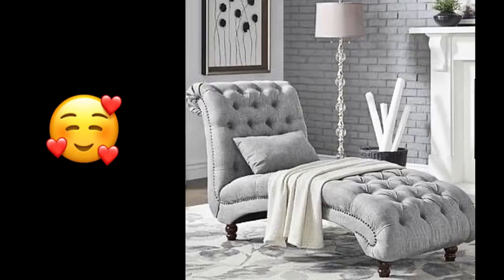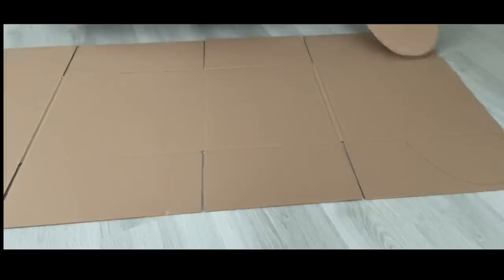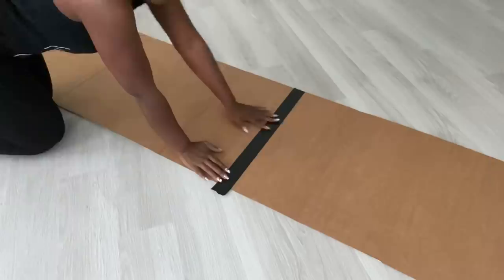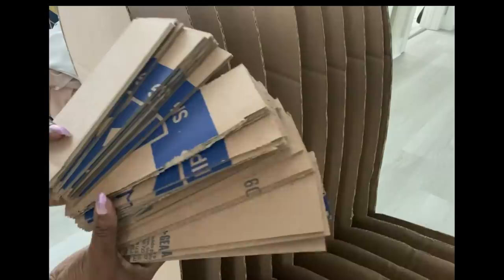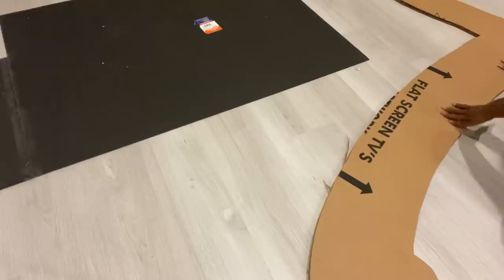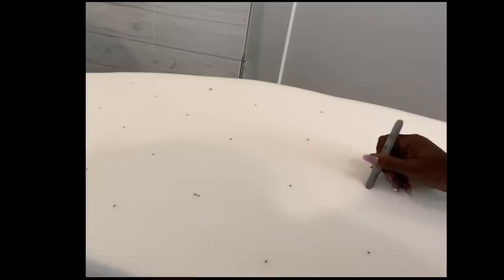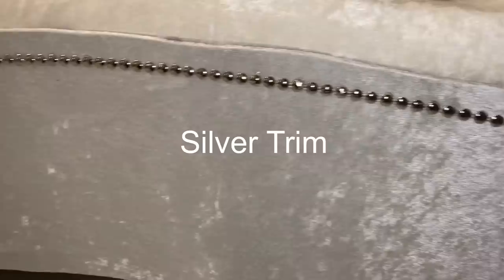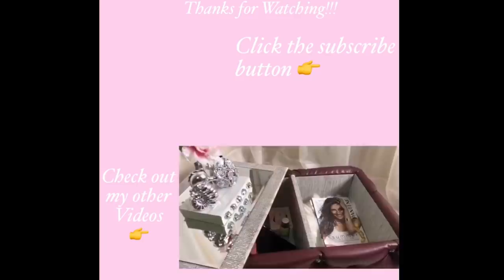HOW TO TURN TV PACKAGING BOXES INTO A LOUNGE CHAIR! CARDBOARD CHAIR DIY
This is a Diy Video on How To make a Lounge Chair using TV boxes!!! I also used large boxes together with the tv boxes.

HERE ARE THE ITEMS USED:
Large Cardboard boxes
Tv boxes for packaging TV
School Glue and brush
foam
2 large rolls of heavy duty Duck tape
Plastic sheet from Home Depot
Foam
Velvet fabric (Velvet)
Staple gun
Foam board
Crystal buttons

yoduvh_diy